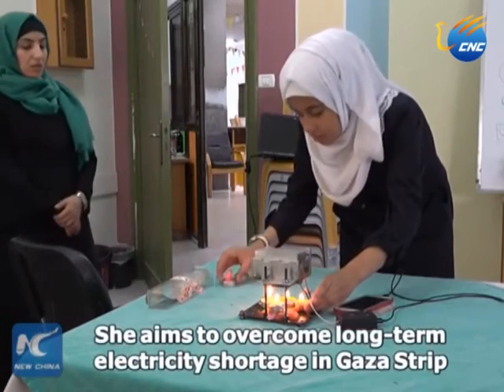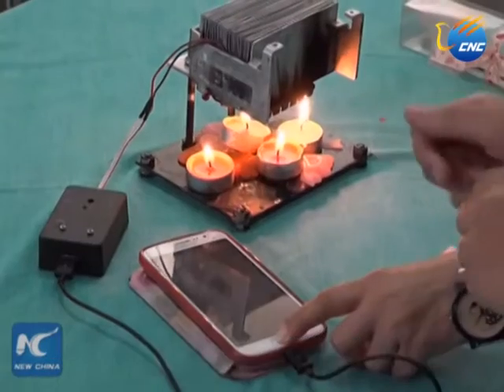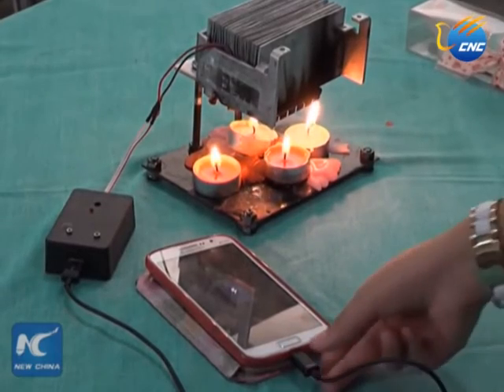ဂါဇာဆယ္ေက်ာ္သက္တစ္ဦး ဖေယာင္းတုိင္အားအသံုးျပဳ၍လွ်ပ္စစ္ဓါတ္အားေပးႏုိင္ရန္ တီိထြင္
ဂါဇာ၊ ဒီဇင္ဘာ ၅  ရက္ (ဆင္ဟြာ)
ဖေယာင္းတုိင္အားအသံုးျပဳ၍ လွ်ပ္စစ္ဓါတ္အားေပးႏုိင္သည့္ Thermal Power Charging ကိရိယာကို  အသက္ ၁၆ ႏွစ္အရြယ္ရွိ ဂါဇာကမ္းေျမာင္ေဒသမွဆယ္ေက်ာ္သက္မိန္းကေလး တစ္ဦး က တီထြင္ခဲ့ေၾကာင္းသိရသည္။ အဆုိပါကိရိယာမွာ ဖေယာင္းတုိင္မ်ားကို မီး ထြန္းညွိရာမွ လွ်ပ္စစ္စြမ္းအင္ကို ထုတ္လုပ္ေပးျခင္းျဖစ္ၿပီး ထို စြမ္းအင္ကို မိုဘိုင္းလ္ ဖုန္းမ်ားအားသြင္းရာတြင္ အသံုးျပဳႏုိင္သည္ ။ တီထြင္ ဆန္းသစ္မႈ ဘာသာရပ္ကို ၿမိဳ႕ေတာင္ပိုင္း ကြန္ျမဴးနစ္ေက်ာင္းတြင္တက္ေရာက္ၿပီးေနာက္ နည္းပညာ တီထြင္မႈမ်ားကို သင္ယူေလ႔လာခဲ့ျခင္းျဖစ္ေၾကာင္းသိရသည္။ သူမက ထုိ စမ္းသပ္မႈမွာ လြန္ခဲ့သည့္ ၁ဝ ႏွစ္အတြင္းဂါဇာေဒသတြင္ စြမ္းအင္ ရွားပါးမႈျပႆနာကို ေျဖရွင္းႏုိင္ရန္ ရည္ရြယ္ေၾကာင္းသိရသည္။ (Xinhua)